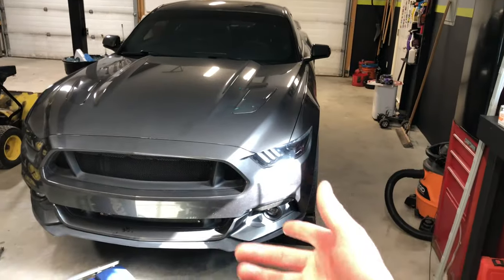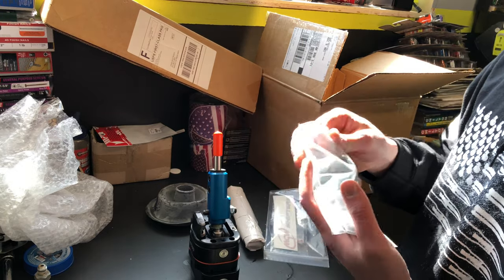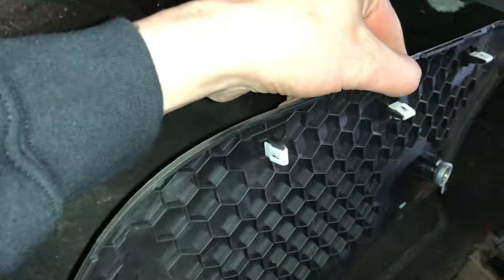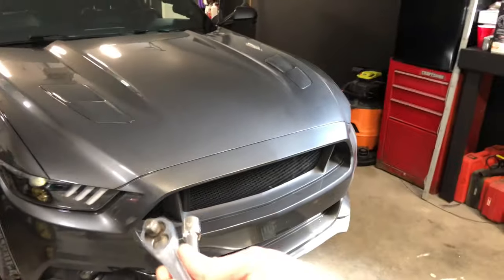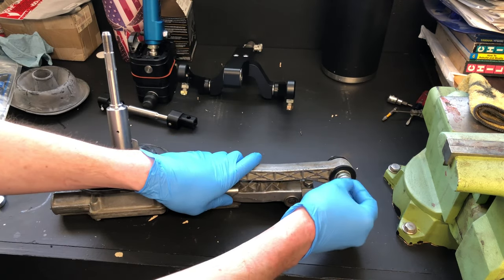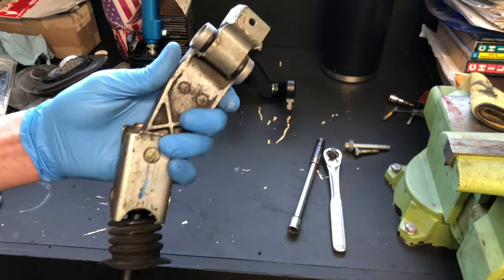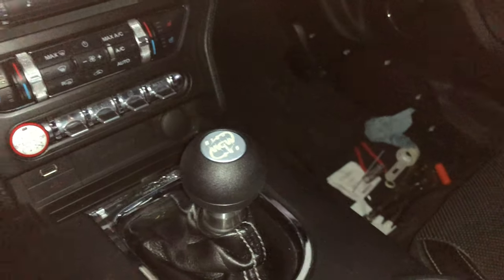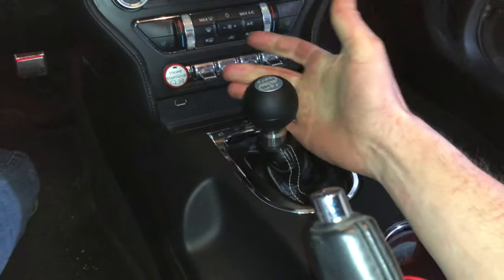Installing MGW X Spec Shifter On S550 Mustang